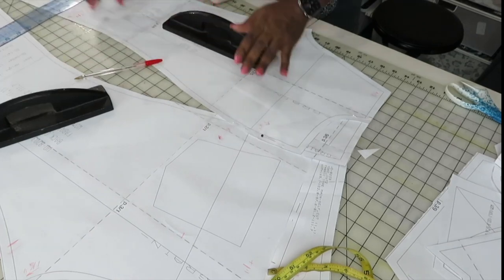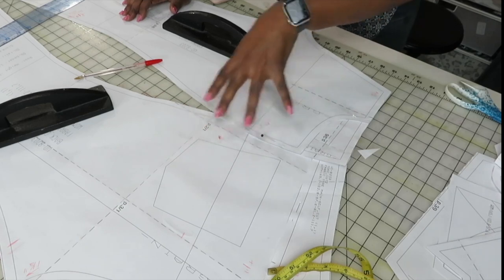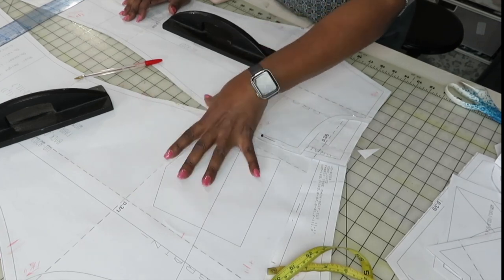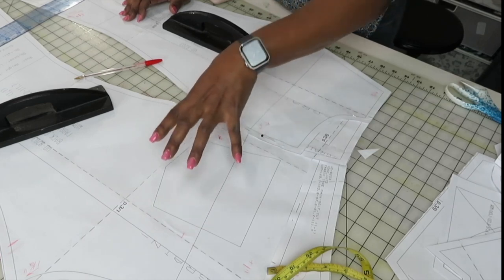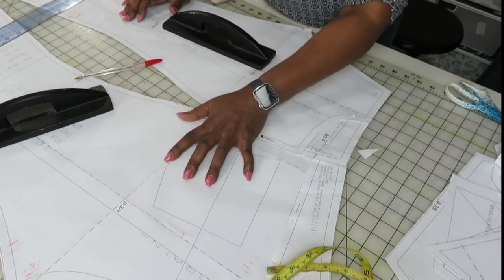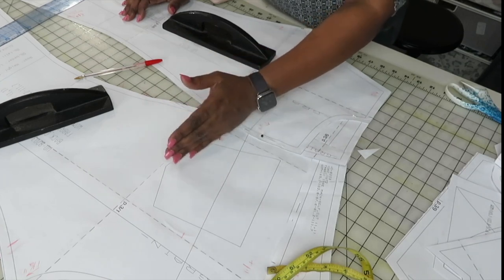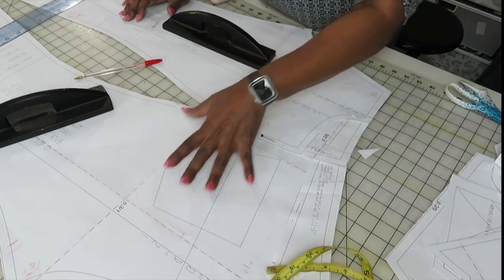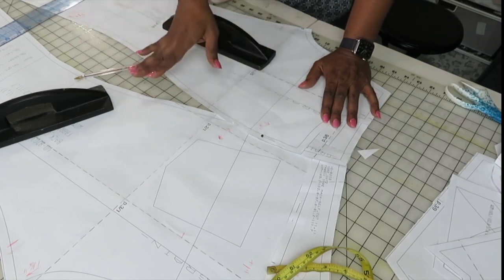57a- How To Fit Jeans- my pattern fitting Preparations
57a- Jeans pattern fitting Preparations
This video is a how to work with the flat pattern for fitting... it is made to show you how to measure and compare your measurements to the jeans pattern for fitting using the muslin afterwards. How to straighten and check the grainline of the pattern will also be discussed.

There is more to learn with…in our private community. Weekly zoom lessons, special video tutorials. Plus sewing tutorials for intermediate and up along with pattern designing and in-depth pattern customization and fitting support.

***NOTICE . In order to help fund my channel, I may sometimes use links that may be affiliates, which means I receive a small commission for helping you find the things I use in my space and on my videos. If you choose to buy something by following the link, it doesn't cost you anything extra at all, but it sure helps me sew🧵more 👚 👗 and make more videos 🎬📽. 😃 💵 🎥💰